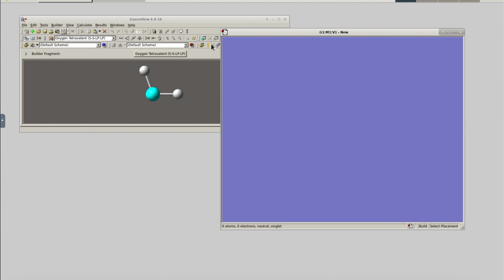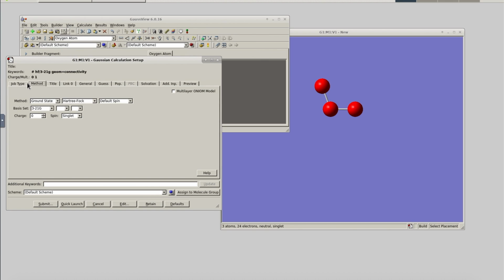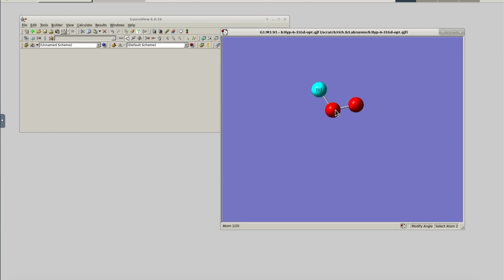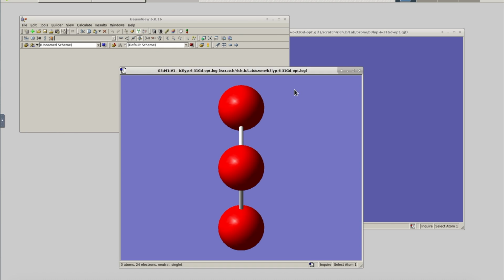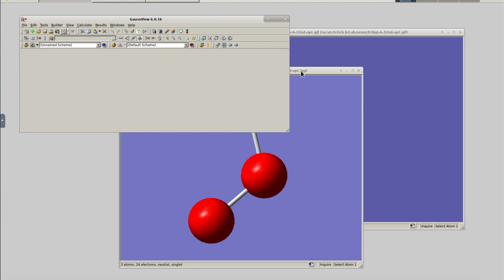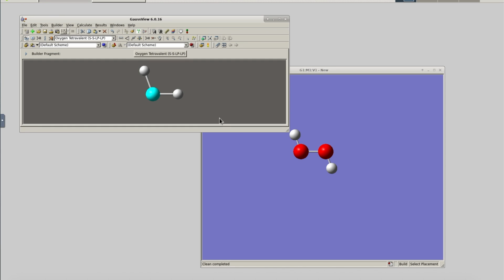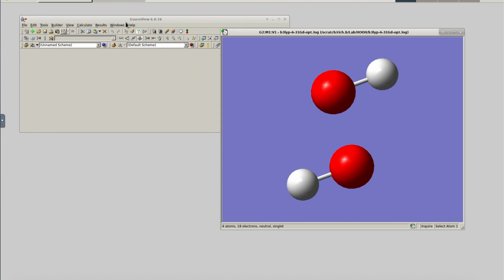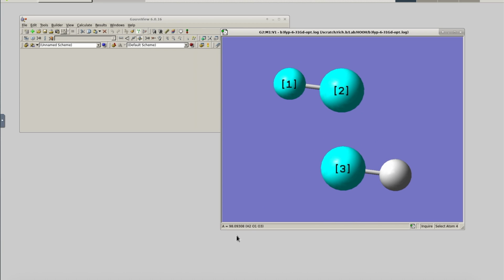Intro to Molecular Modeling Experiment B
0:00 - Building ozone
1:25 - Altering geometry
3:00 - Building hydrogen peroxide